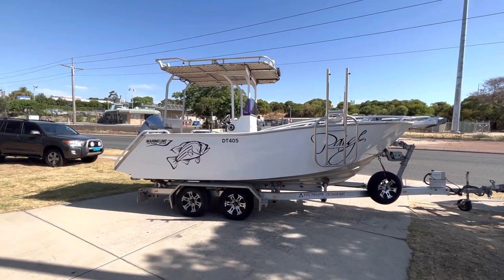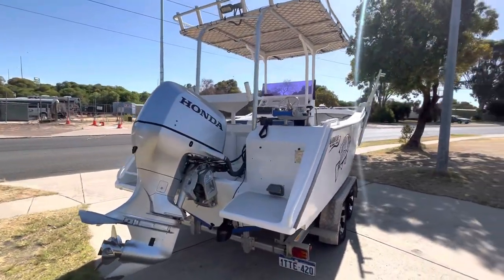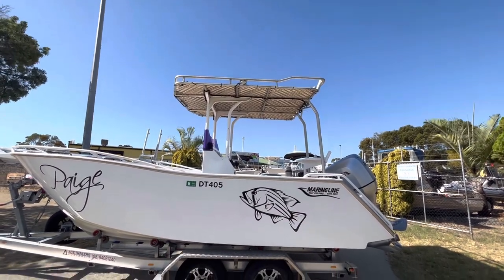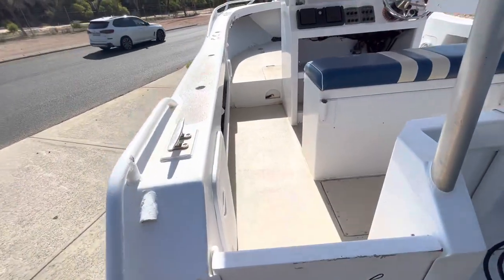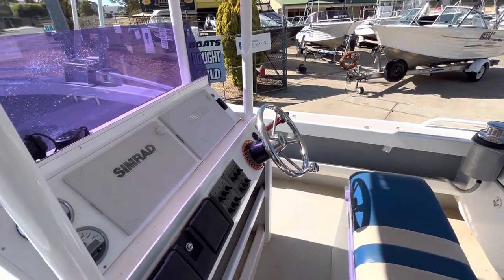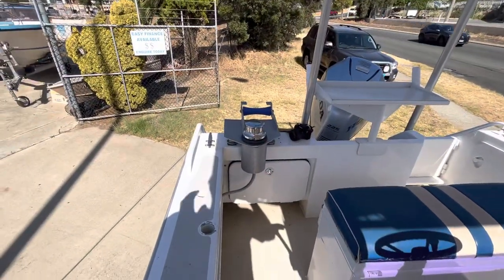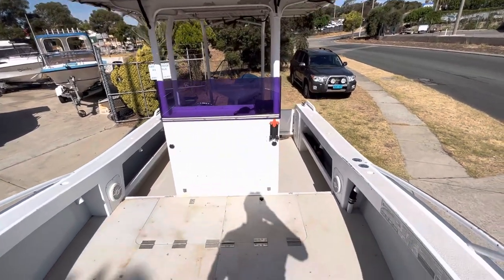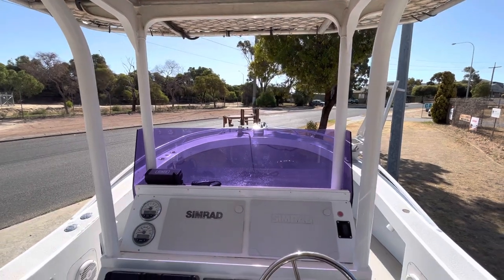Marineline 6 m center console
2007 model large Marineline center console. Walk through transom and full walk around deck. Loads of storage and massive shade with overhead storage. 2018 model Honda 225 Hp four stroke with 463 hours and 2018 model Aluminum I beam trailer with electric brake away brakes.